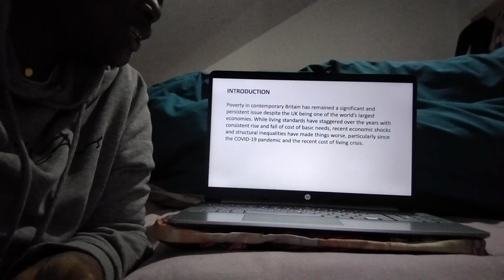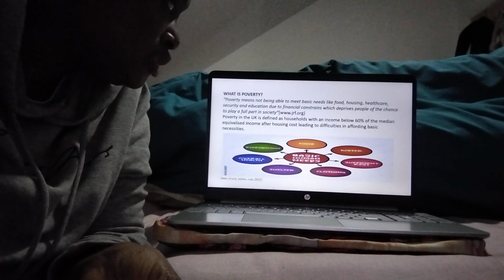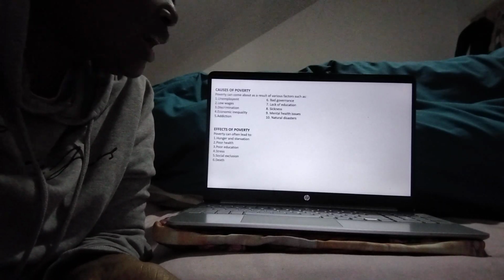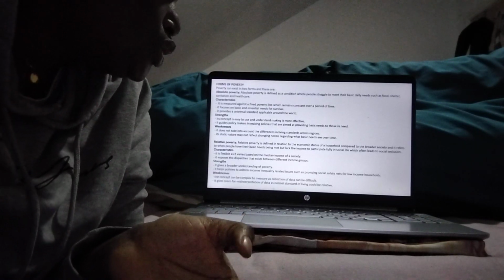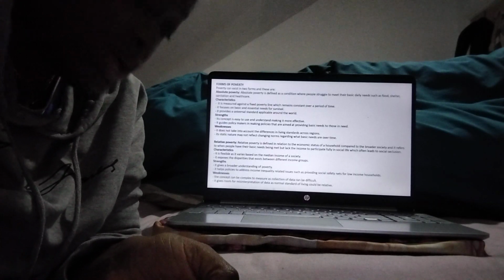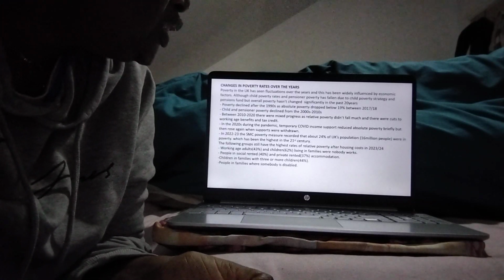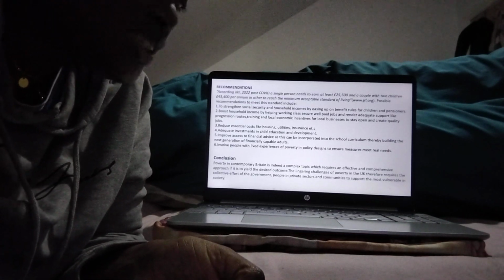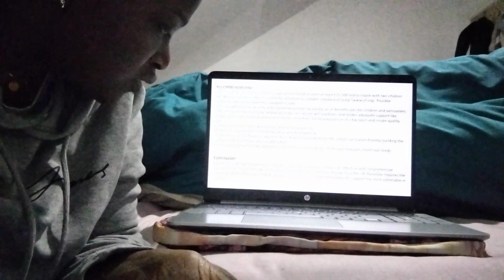Poverty in contemporary Britain